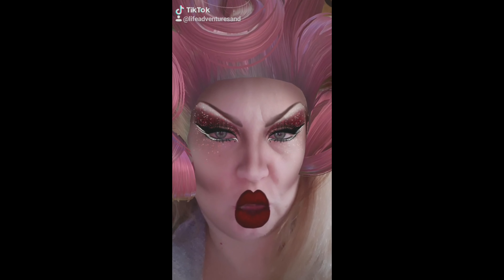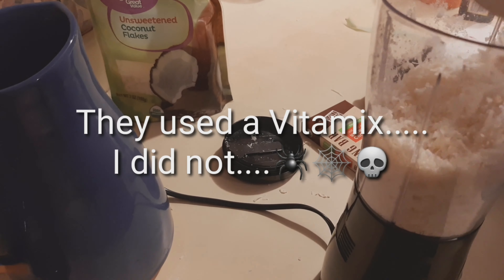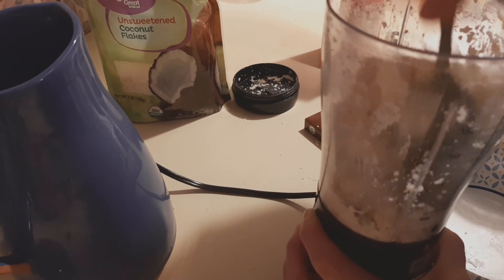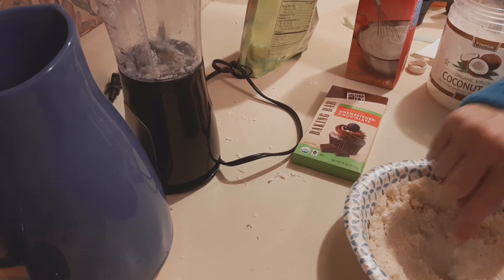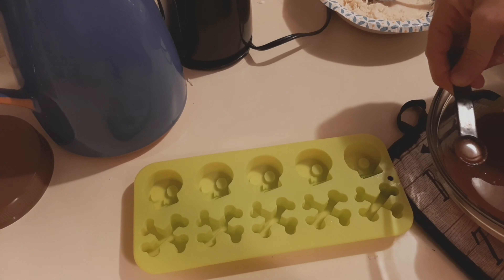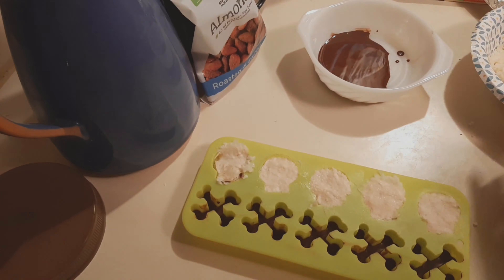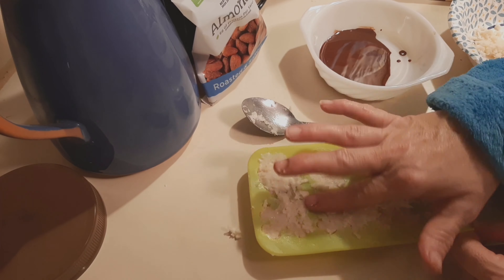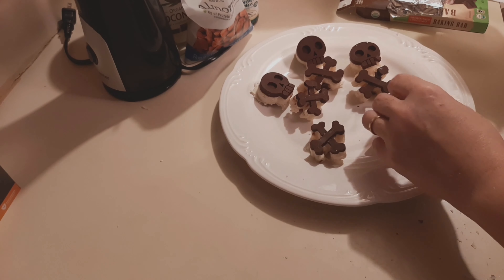Keto Reviews Collaboration Special Halloween Chocolates, Candy, or Recipe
FOLLOW LINK TO FOLLOW ME ON ALL THE SOCIAL MEDIAS

Keto Reviews FB Group

Sharon Marie

KETO Licious Life

Colorful Keto with Dori

Renea Riffel Mama Bear Keto

Beth Morgan's Tru me Weighloss Journey

Wendy Barron

original almond joy fatbomb